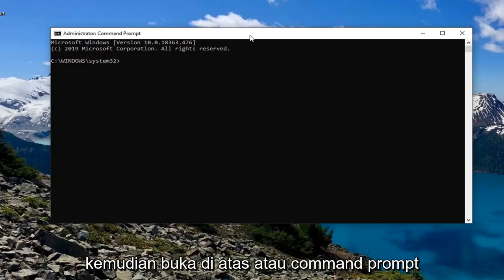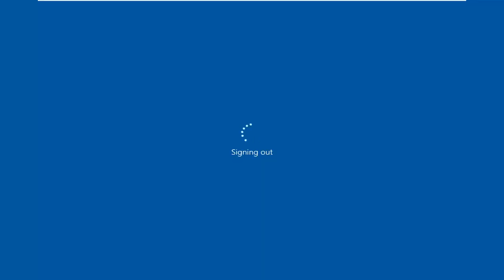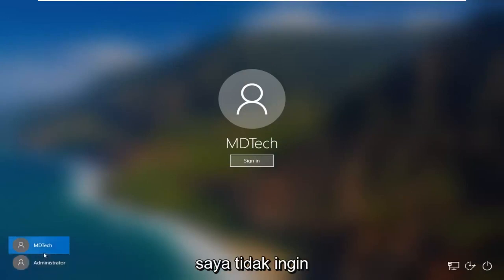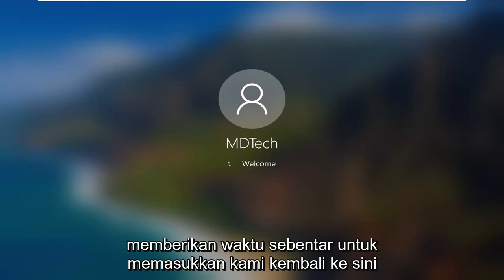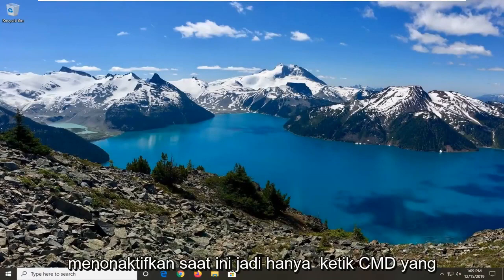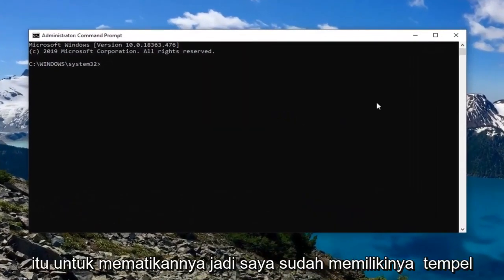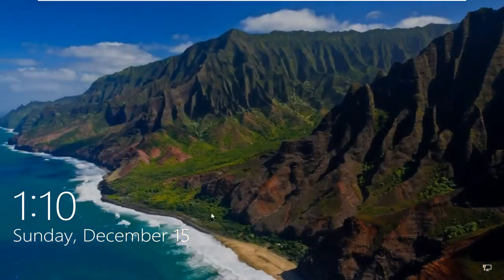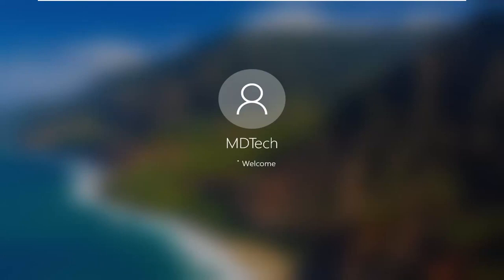Cara Menonaktifkan Akun Administrator di Windows 10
Aktifkan atau Nonaktifkan Akun Administrator Pada Layar Masuk di Windows 10 dan Windows 11 [Tutorial]

Tutorial ini akan menunjukkan kepada Anda cara mengaktifkan atau menonaktifkan akun Administrator built-in yang ditinggikan yang tersembunyi di Windows 10.

Dalam situasi ketika Anda memiliki banyak pengguna di PC Windows 10 Anda di rumah atau kantor, di mana Akun Windows 10 perlu dinonaktifkan karena alasan keamanan atau karena pengguna tertentu telah membuat gangguan, sebaiknya nonaktifkan pengguna akun alih-alih hanya menghapus akun itu. Dengan cara ini, jika Anda ingin mengaktifkannya nanti, Anda selalu dapat melakukannya.

Dalam tutorial Windows 10 ini, saya akan memberi tahu Anda bagaimana Anda dapat menonaktifkan, dan kemudian, kemudian, mengaktifkan Akun Windows 10. Ini bisa berupa akun lokal atau akun yang dibuat menggunakan Akun Microsoft. Ini dapat dicapai baik menggunakan antarmuka "Manajemen Komputer" atau menggunakan Command Prompt.

Saat Anda berada di layar masuk atau selamat datang, akun Administrator bukan merupakan opsi secara default di Microsoft Windows 10. Anda dapat mengaktifkan fitur ini dengan langkah-langkah berikut.

Sebelum Anda mulai, Anda harus tahu bahwa ini hanya berfungsi dengan edisi Windows 10 Pro dan Windows 10 Enterprise, dan akun Anda harus berupa Akun Administrator. Jika Anda menggunakan versi Windows 10 Home, itu tidak akan bekerja untuk Anda.